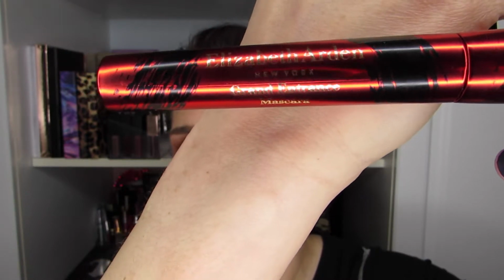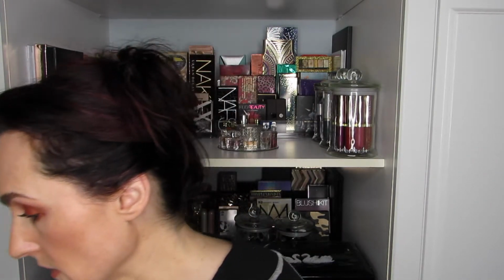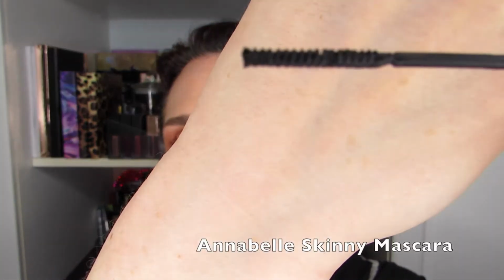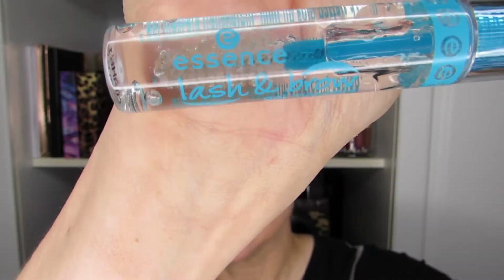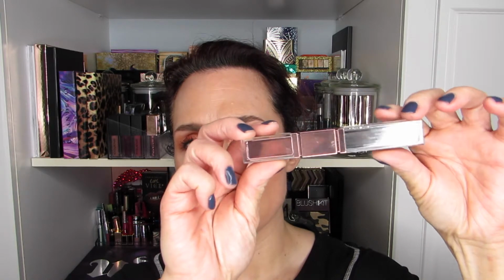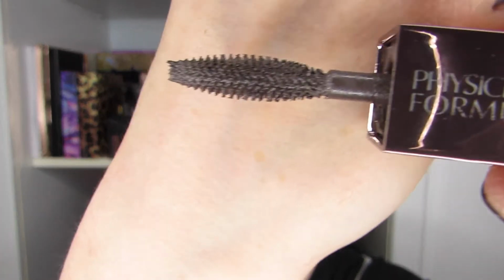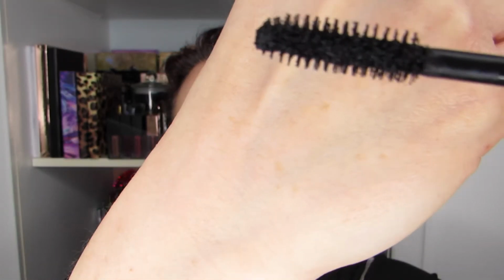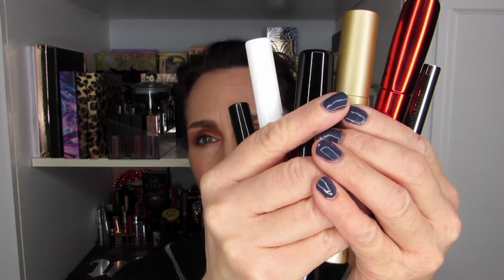Mascara Madness — 5th Update (Panning Project)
On June 10, 2018, I introduced a new project pan to work on. I had WAY too many mascaras open and felt I needed to work through them. Pronto!

Here’s the 5th update on my progress on this project!

Happy panning to you!

XOXO

Hélène

Products Mentioned: L’Oréal, Lash Paradise, Lash Paradise Waterproof, Tarte, Gifted, Cover Girl, So Lashy!, The Super Sizer, Urban Decay, Perversion, Physicians Formula, Glam Green Eyes, Annabelle, Skinny Mascara, Elizabeth Arden, Grand Entrance, Lancôme, Monsieur BIG, Cils Booster XL, Définicils, Stila, HUGE

Makeup and Skin Care I’m Wearing:

Skin Care: First Aid Beauty Facial Radiance Pad, First Aid Beauty Ultra Repair Hydrating Serum, First Aid Beauty Ultra Repair Cream, Perricone MD Firming Eye Cream

Makeup:
Face: Tatcha Silk Canvas Primer, Joe Fresh Illuminating Primer, Revlon SPF 30 BB Cream in 010, Sephora CC SPF 20 in Matte Bronze, Boiing Industrial Concealer #2, Cover Girl Advanced Radiance 105, Becca Hydra-Mist Setting Powder, Becca Be a Light face palette in Medium (blush and contour/bronzer), Hourglass Incandescent Light as Highlighter

Eyes:
NYX Highlighter as primer
Smashbox Matte Exposure in the shades Wheat (crease), Vanilla (inner lid and browbone and Suede (outer lid) to set primer
Viseart Theory VII Siren: peach in crease, light peach on brow bone, rust in crease, rust on outer lid and outer lower lash line, peach shimmer on inner lid & inner lower lash line, bronze shimmer on outer lid & outer lower lash line
Liner:  Elizabeth Arden Smokey Black
Mascara: Stila HUGE
Brows: QUO brow palette and Morphe Brow Setting Gel
Setting Spray: Maybelline Master Fix

Lips: Lancôme Juicy Tubes, colour unknown

Nails: You Spin Me Round by Deborah Lippmann

Canada
R2H 0S0